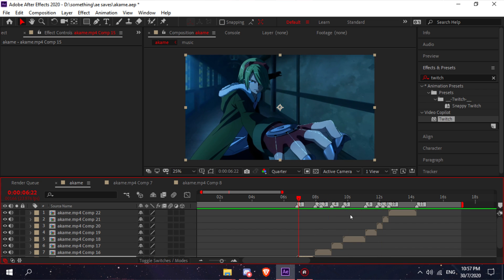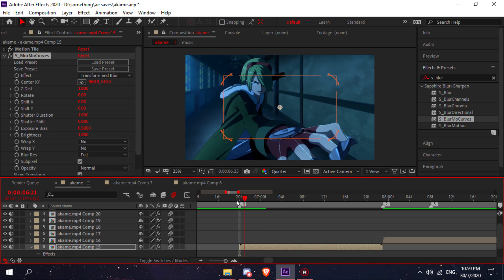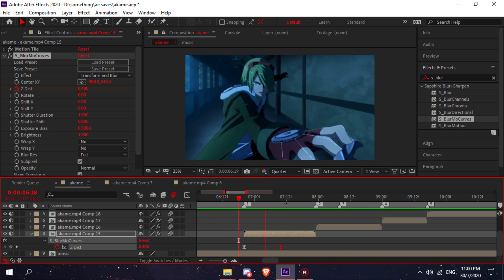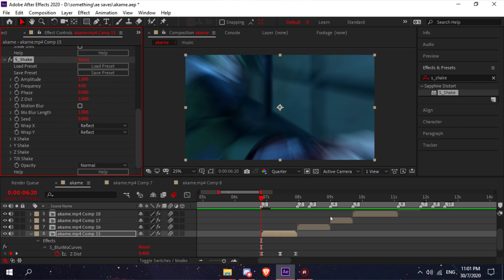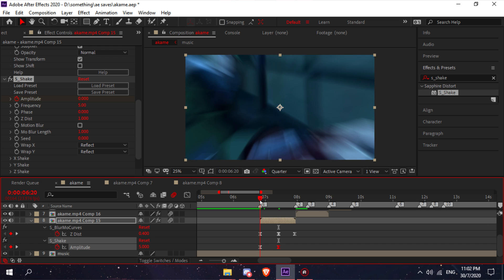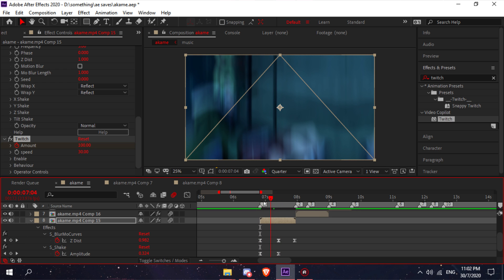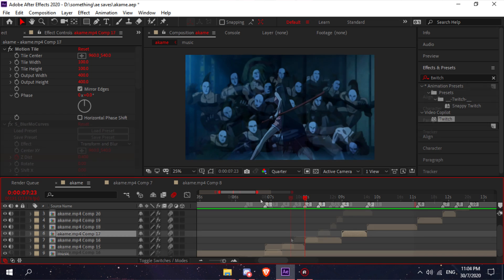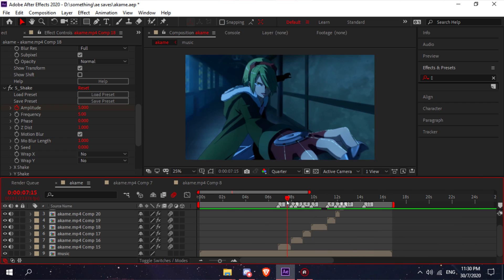Bass Shake Effect | After Effects AMV Tutorial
totally not 1 day late on making this LOL, also IK I SUCK AT MAKING TUTORIALS IT'S MY FIRST TIME I FELT NERVOUS AS FUCK, this took me 10 tries LOL anyways hope this helped abit, if u have any problems leave a comment down below or join my discord server and just ping me to ask questions